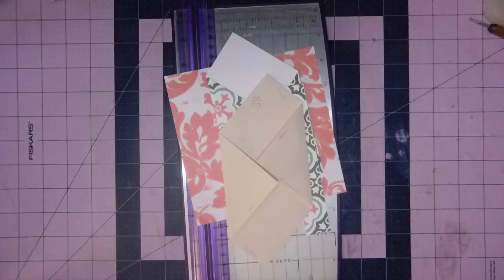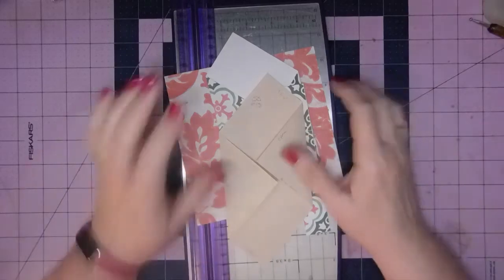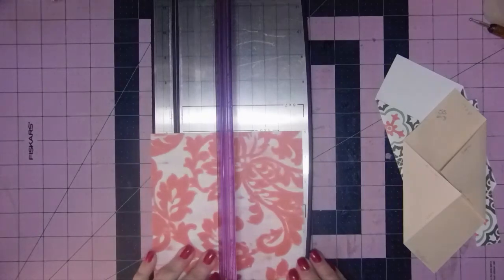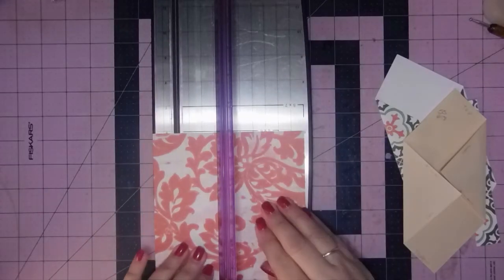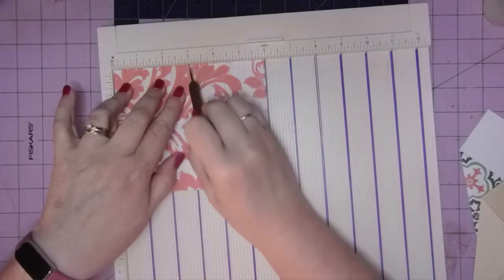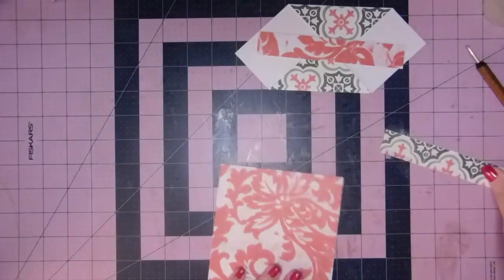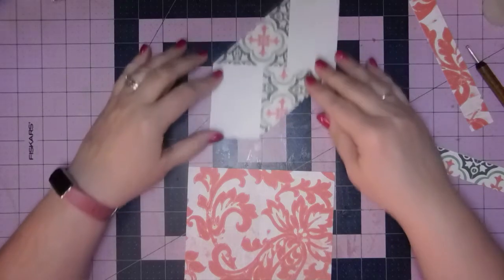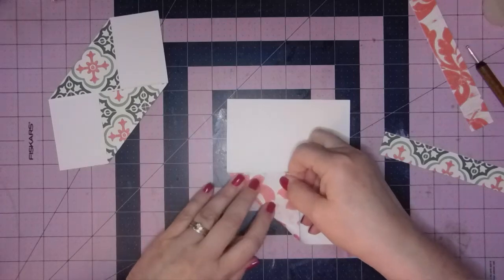Scrappin' Saturday #18 - Corners Down Pockets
Hi everyone. Continuing on with our series based on    @Cori Dahmen; Creating With Scraps   - "Scrap Busters."
I wanted to make one of these idea books for a while and thought you might like to come along. I am using the Green & Coral Floral Collection by The Paper Studio.
Kristi

6" by 25 yards Vintage Lace Tulle

Bookbinding Kit

Tyvek Bracelets:

Tim Holtz Scissors & Snips:

Sweet Sugarbelle Icing Bottles:

Beacon 3 in 1: